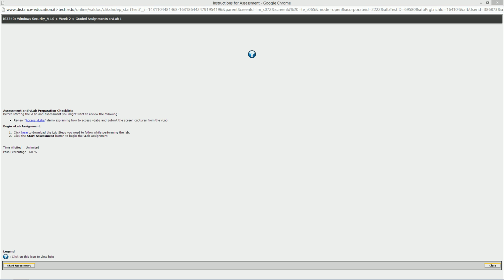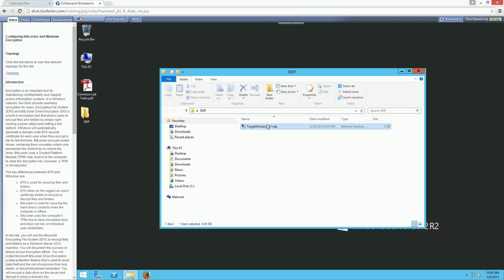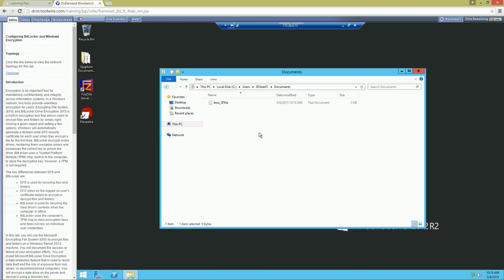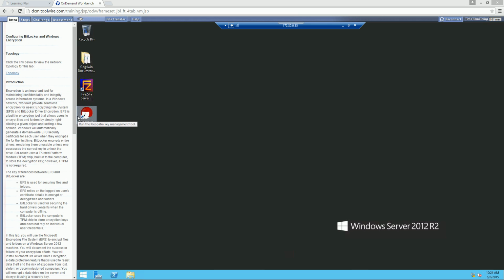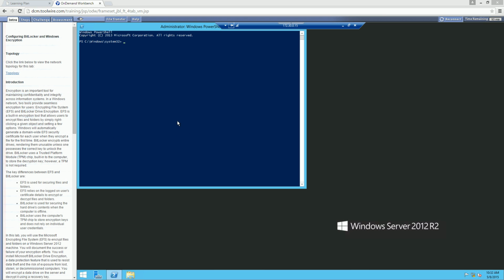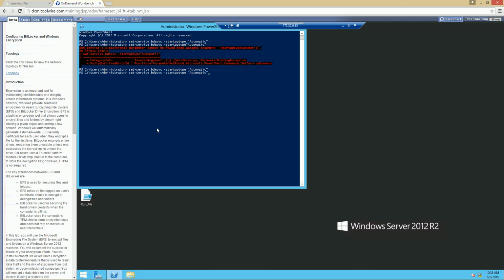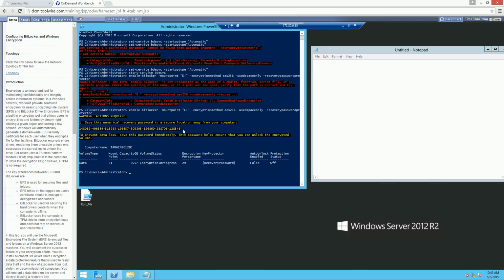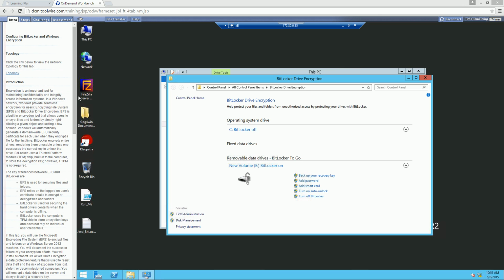IS3340 - Lab 3 - Configuring BitLocker and Windows Encryption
setting up EFS and BitLocker via Powershell.